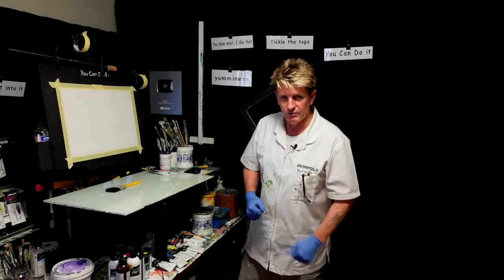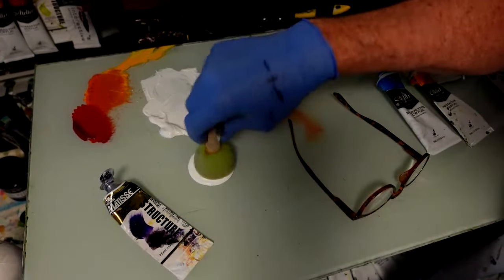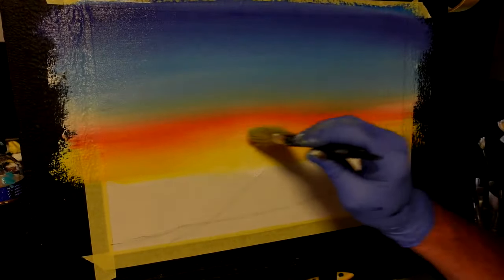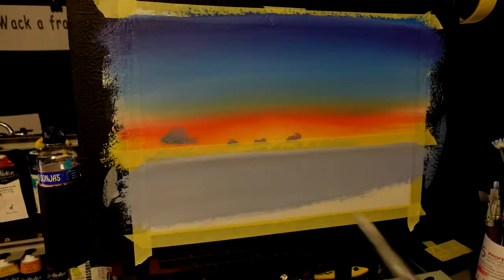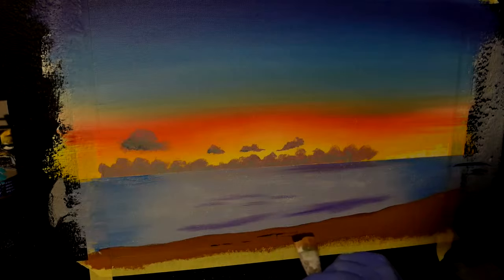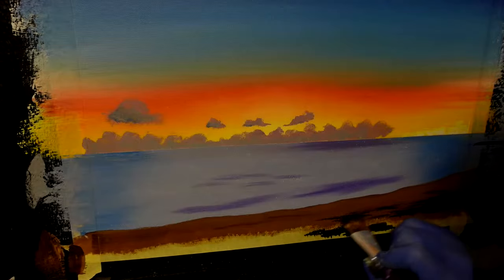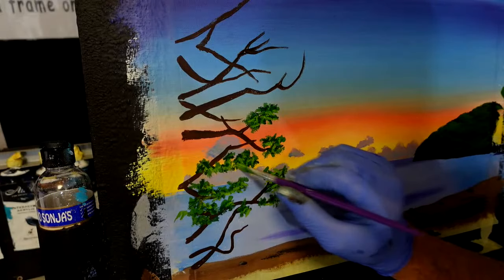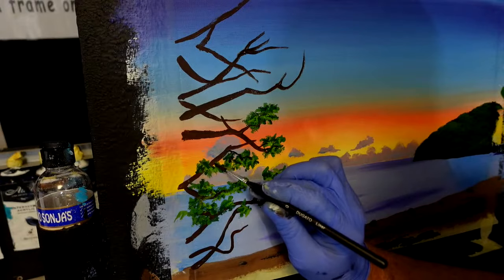acrylic art lesson/ play pause & paint